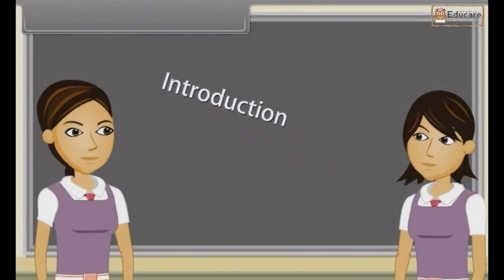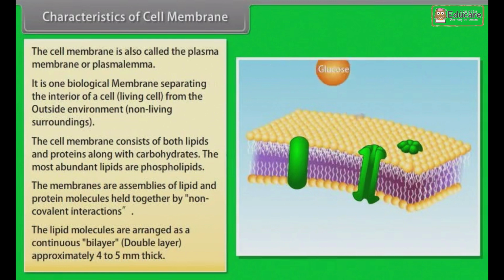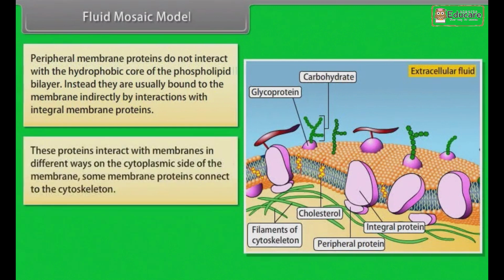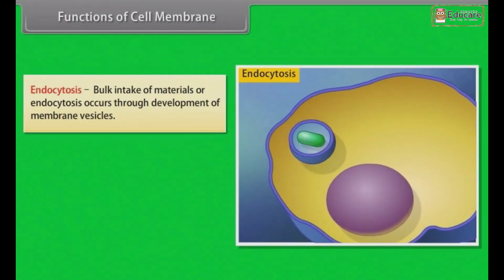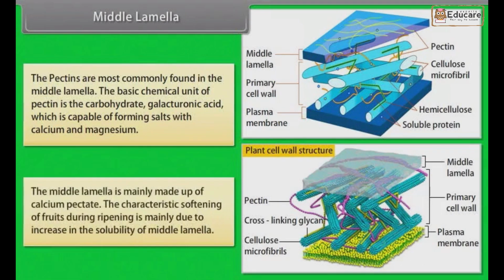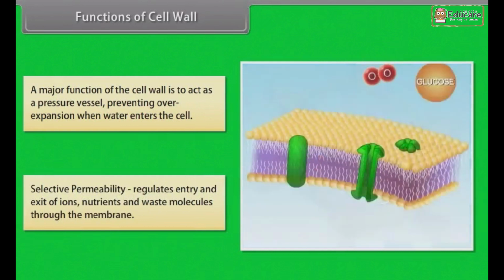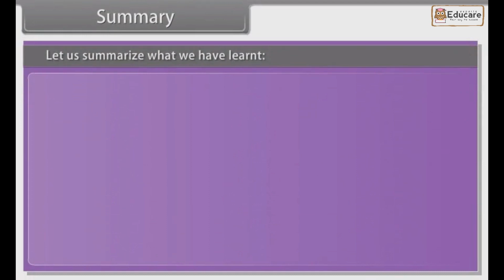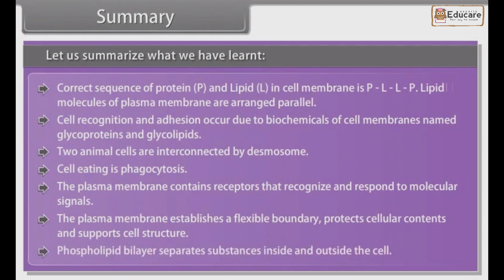Cell The Unit of Life Class 11 | Part-III | cell the unit of life class 11 one shot | NCERT | NEET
Journey into the Cell-III: A Fascinating Look at Life's Smallest Unit: Class 11 NCERT | NEET Biology

Greetings students Watch the incredible lesson on "Cell-The Unit of Life" for students in the CBSE 11th Board & NEET. We will cover some part of Class 11 Biology: Cell-The Unit of Life in this video. The students who are preparing for NEET and the CBSE 11th Board would find this session to be of great assistance. This session will assist you in receiving more marks if you wish to perform well on the Class 11 Biology exam. Watch the entire video to have a deeper knowledge of the subject.

Cell-The Unit of Life 1 Shot - All Concepts, Tricks & PYQs | Class 11 | NEET
Cell-The Unit of Life | NCERT Highlights | NEET Biology
Cell-The Unit of Life One Shot | NEET Biology Crash Course
Cell-The Unit of Life | One Shot | NEET | Class 11 NCERT | Biology Crash course
Cell-The Unit of Life Class 11 | NCERT CBSE NEET